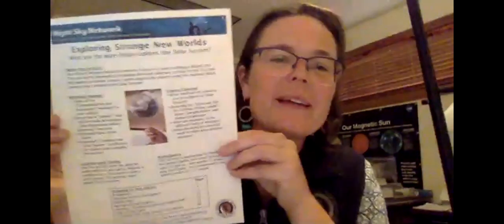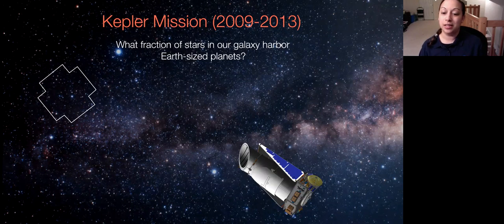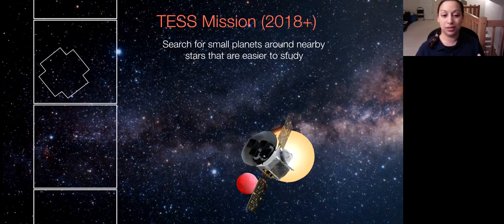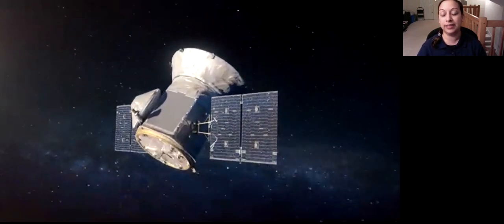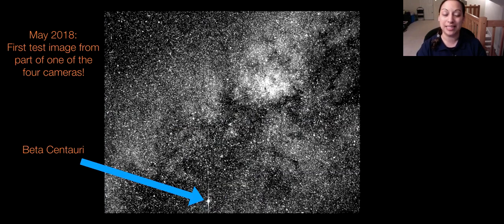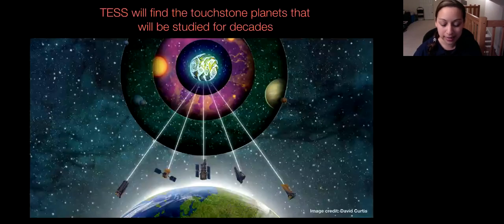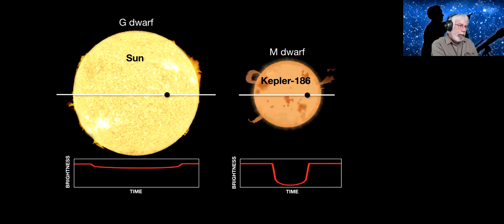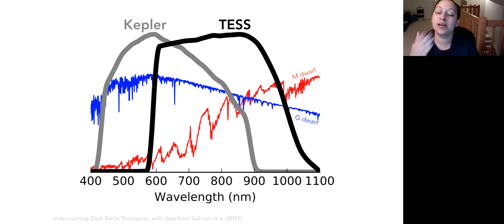NSN Webinar: The Transiting Exoplanet Survey Satellite (TESS): Mission update and early results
NASA Night Sky Network members joined us on August 29, 2018 when we heard from Knicole Colon with an update on the TESS mission.